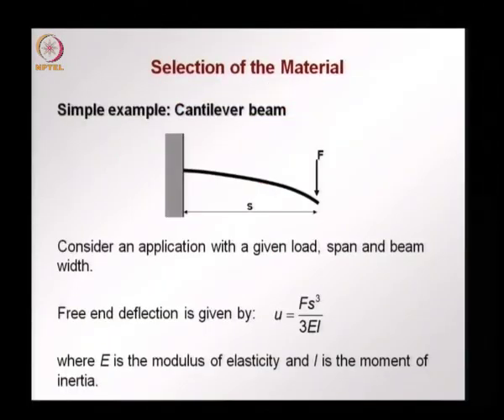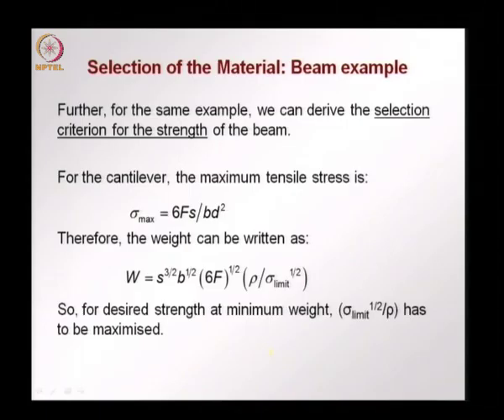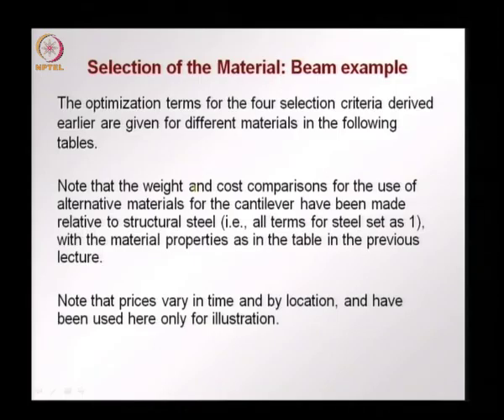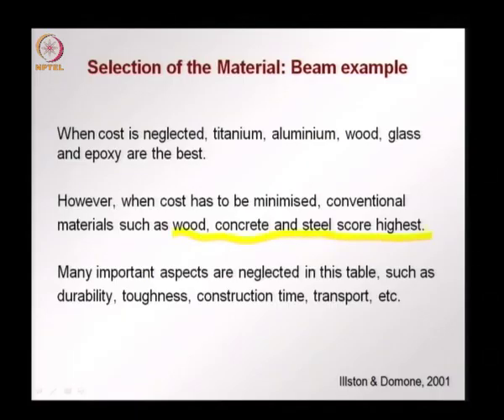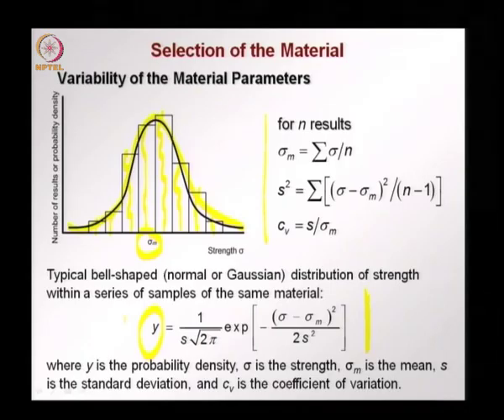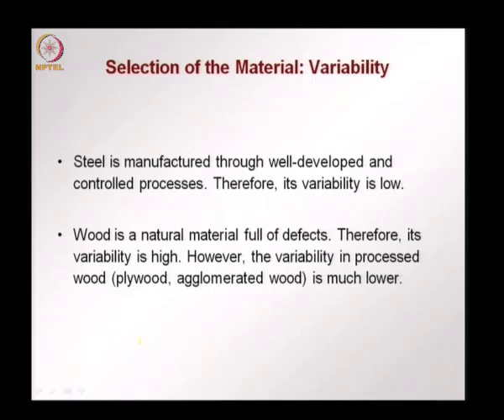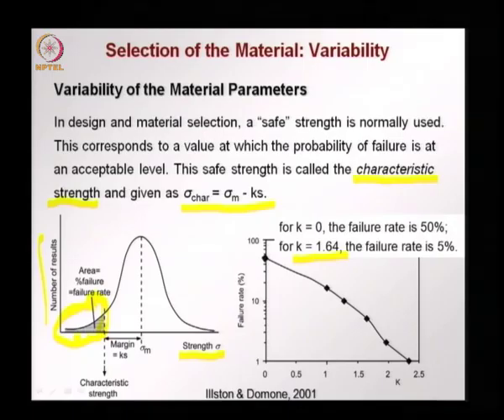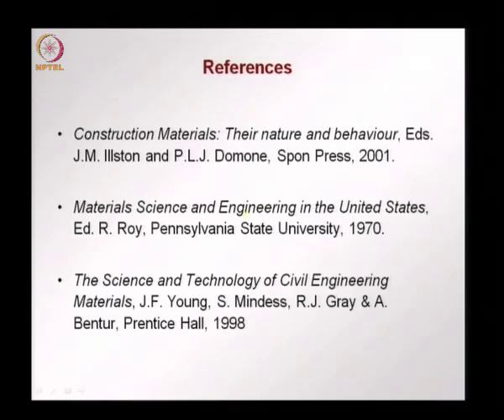The Science, Engineering and Technology of Materials An Introduction - II